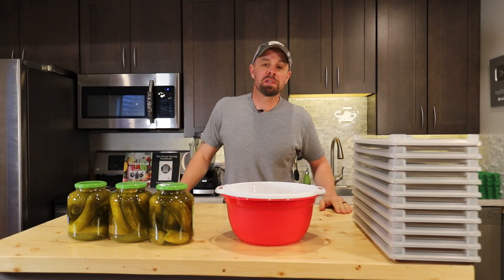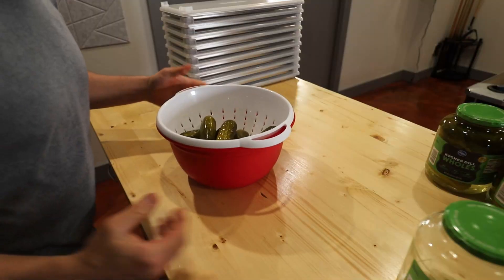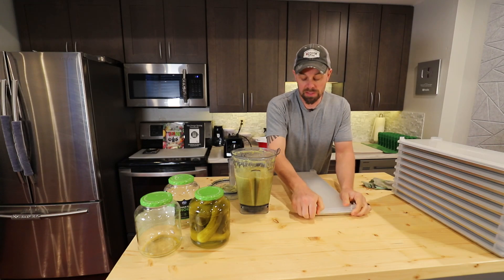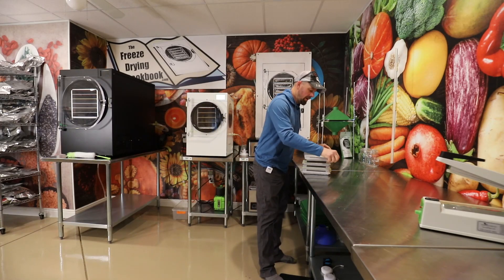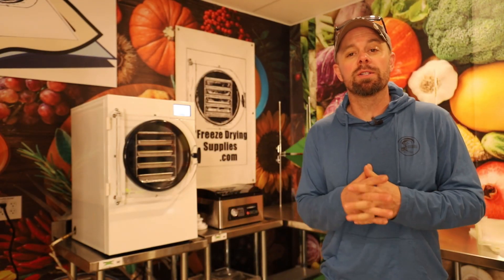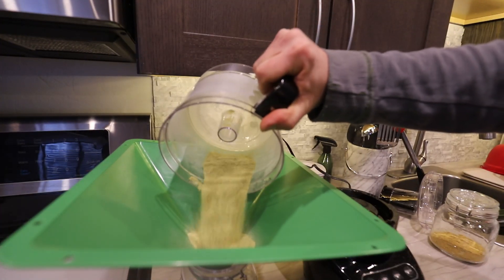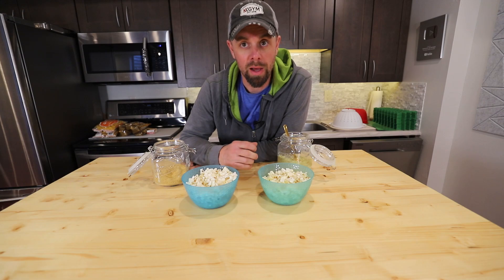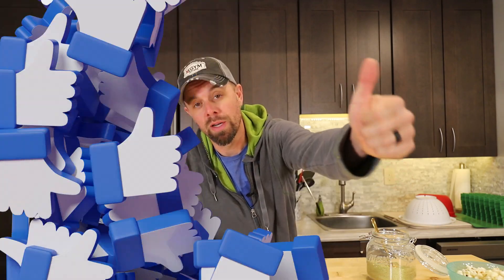Freeze Dried 🥒PICKLE POWDER Seasoning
❄Win a Freeze Dryer!❄ Join our email list today and enter our monthly giveaway for a chance to win a freeze dryer (or top freeze drying products), plus get exclusive discounts, freeze drying recipes, expert tips, and the latest sales alerts! Try freeze dried pickle powder!  Pickle powder is a savory seasoning that can be used for popcorn, bagels, dips, burgers etc. It is very easy to make and a little goes a long way.  With this easy tutorial you can freeze dry pickle powder to add to all kinds of stuff!